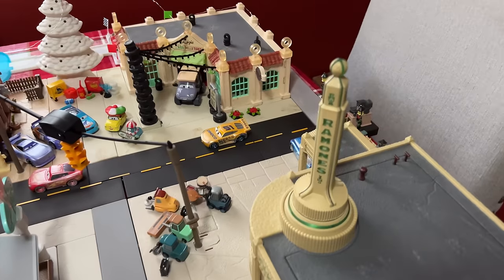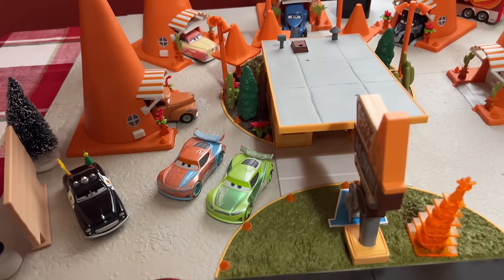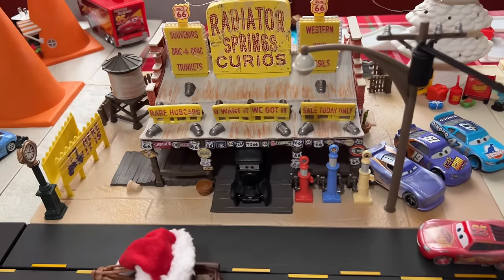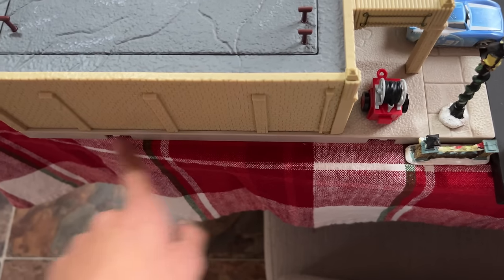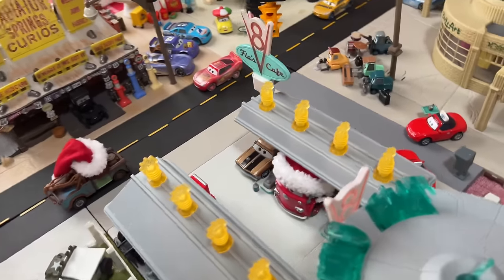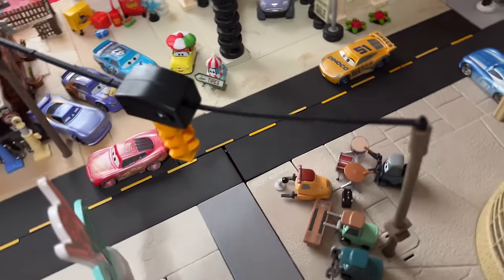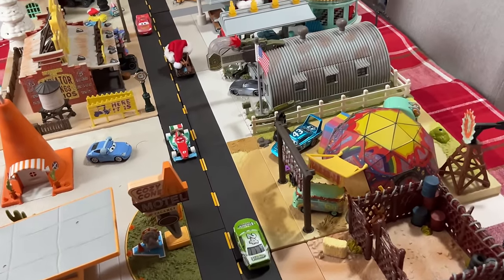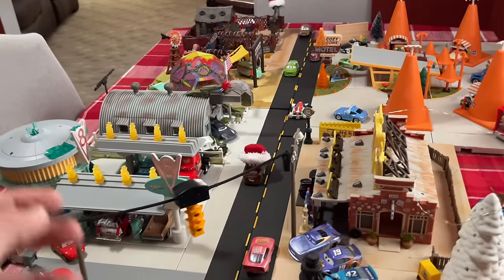Winter In Radiator Springs | My Cars Precision Series Diorama | Winter Edition